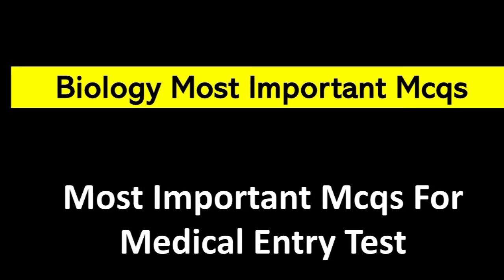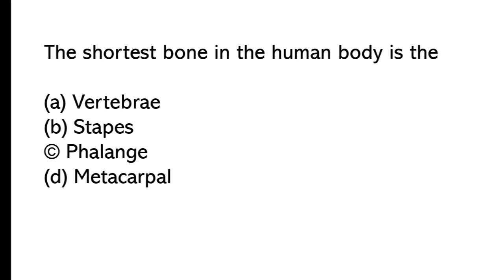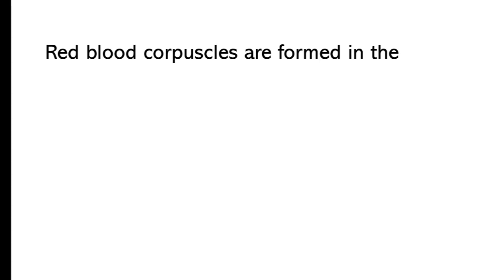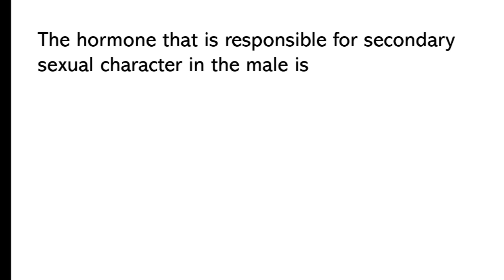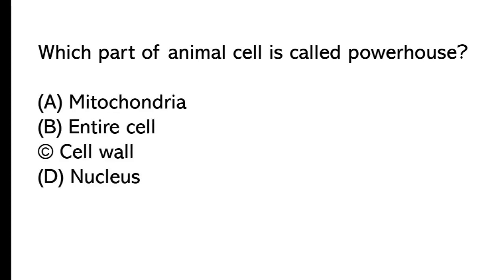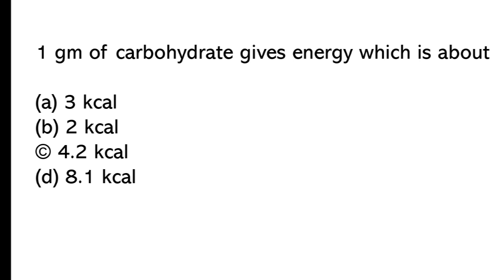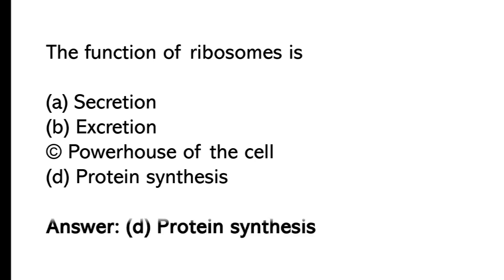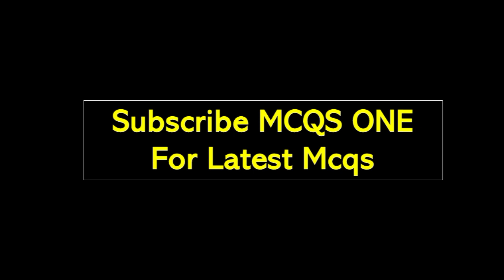Biology Most Important MCQ | Biology question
Viewers hope you are well.In this video we will going to discuss biology Most Important Mcq.If you are preparing for entrance test and other type of exam then this video is very important for you.

Biology Mcq question
Biology gk
Biology question